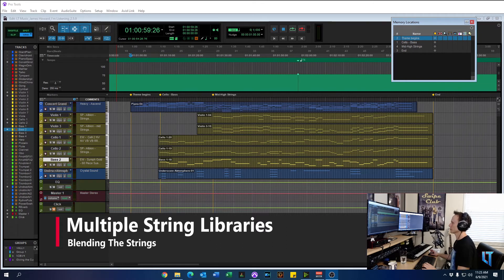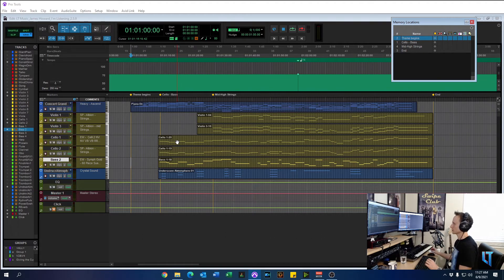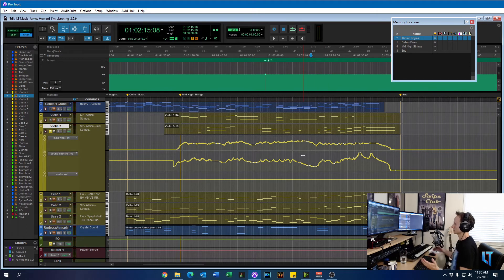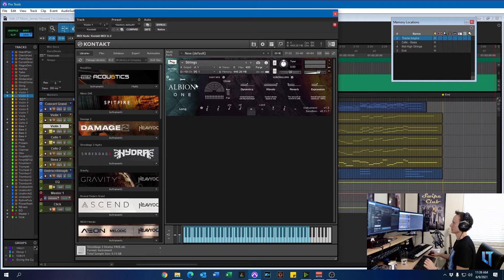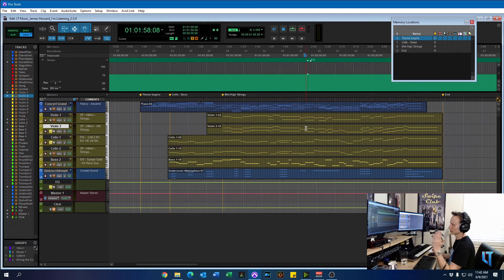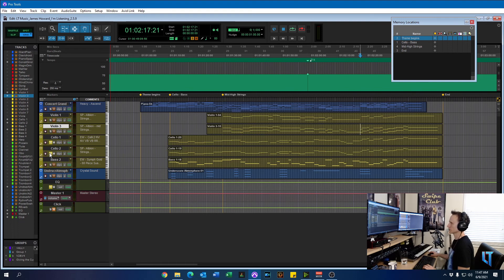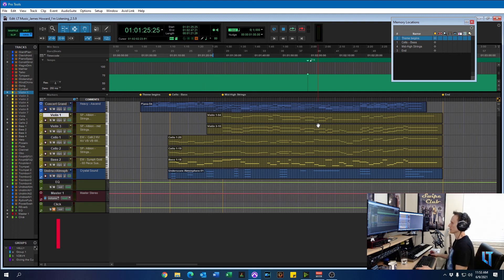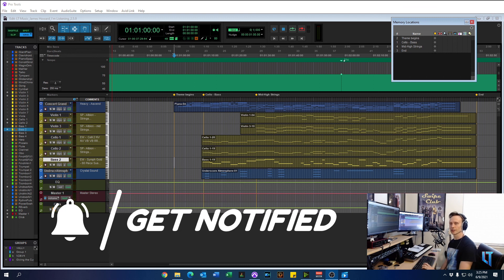James Newton Howard - I'm Listening (Midi Mockup Series) - Blending Multiple String Libraries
In this midi mockup of "I'm listening" by James Newton Howard, I arranged the piece with piano and strings. This theme appears with different arrangements in the movie.

Also, as someone who always likes to learn something when watching a video, I go behind the score and dive into blending multiple string libraries: Albion One, East West's Symphonic Gold & Hollywood Strings.

- JOIN @LukeTruanMusic here on YOUTUBE as well as INSTAGRAM and FACEBOOK

Luke Truan, an award-winning composer from Atlanta, known for cinematic driven scores, soundtracks, arrangements, and music. Luke’s music, with its diverse inspiration, enfolds one’s senses with mystery, suspense, hope and joy.

Composer of Curtis Wyatt's SWIPE CLUB which earned multiple awards in the Trinity International Film Festival, the Sydney Indie Film Festival, C. Nathaniel Brown's BLOODLINE and award winning CHI NU LEGACY, Mike McMullan's multi-award winning TIMELINE, PORTAL ORIGINS, PORTAL ORIGINS 2. Other recent project includes NO WORDS - currently touring the film festival circuit, FOR US - now streaming on YouTube and FORGIVEN REDEMPTION.

As multi-instrumentalist, he is always experimenting with new orchestral techniques, hybrid instrument and sound and instrument combinations. Which stretches the creative mind and in the process creates epic, full and unique compositions.